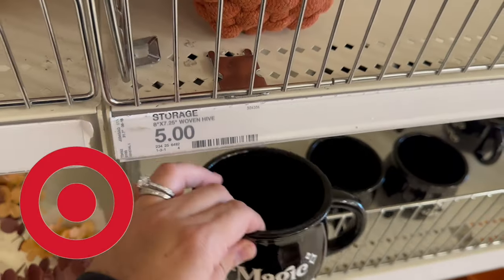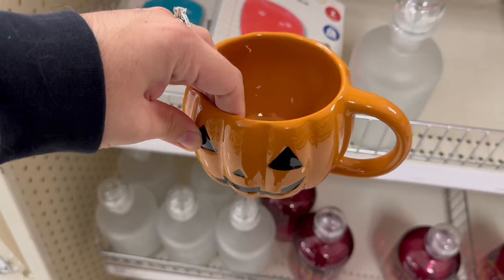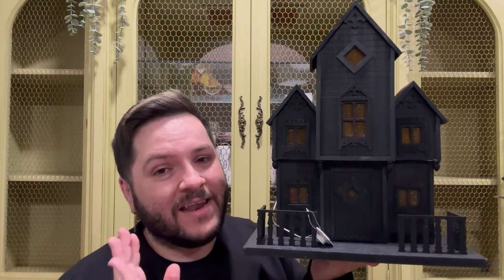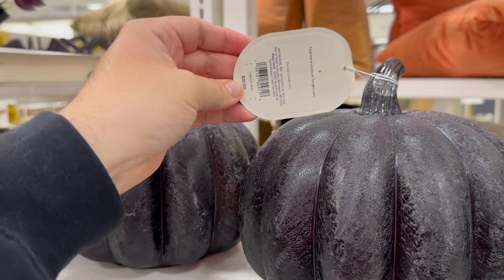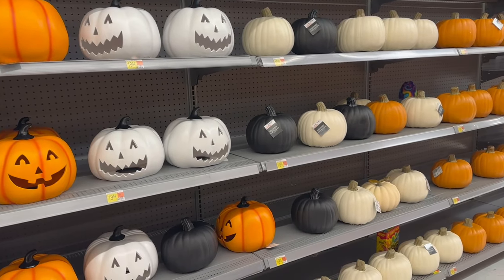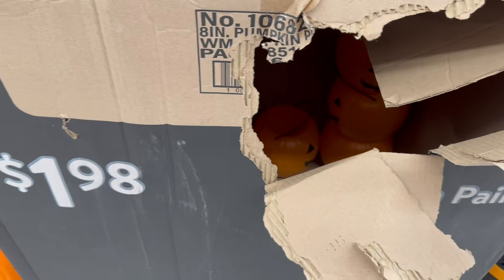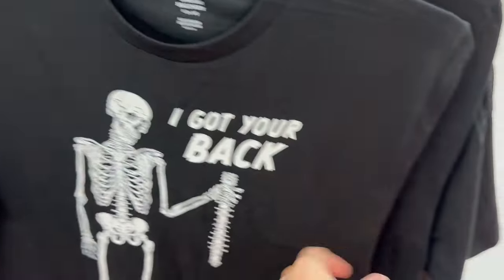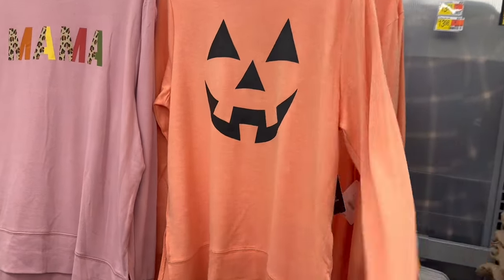Target and Walmart Halloween Code Orange Finds 2023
Come check out what Halloween finds I found from Target and Walmart for 2023! Make sure to comment and let me know what stood out for you or what you will be adding to your Halloween wish list! As always, happy hunting! XOXO Daniel

Your engagement keeps us motivated and helps our community grow. 🤗👍🗨️